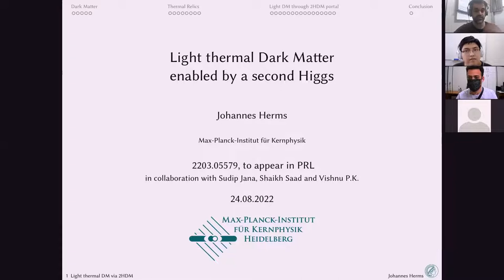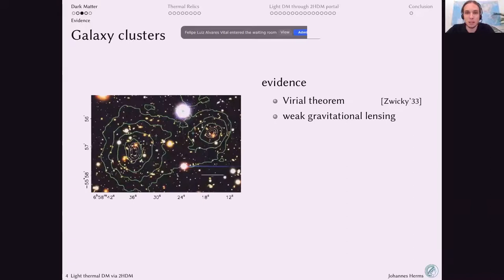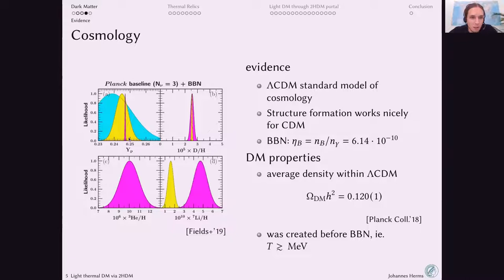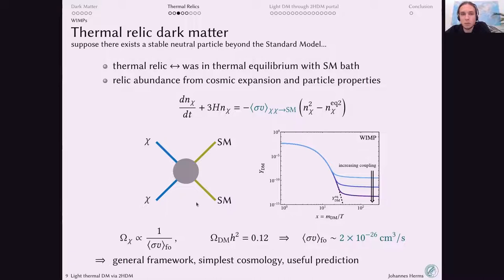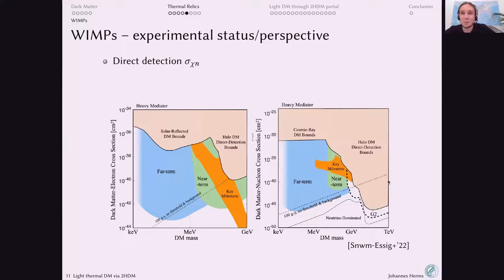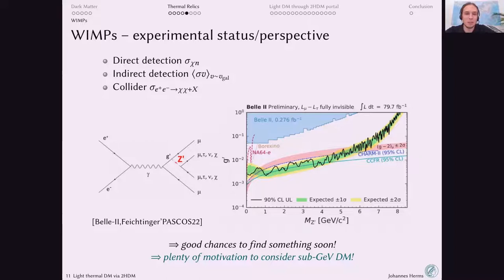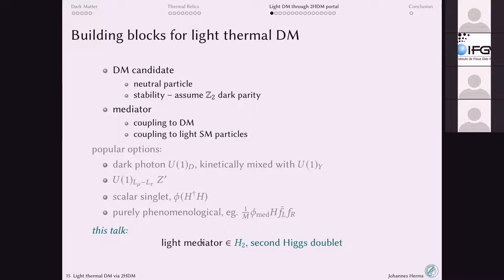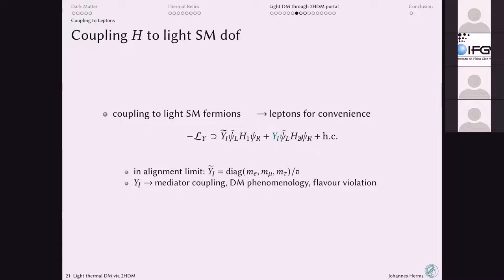Light thermal Dark Matter enabled by a second Higgs com Johannes Herms - Seminários DRCC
No Seminário DRCC “Light thermal Dark Matter enabled by a second Higgs”, o palestrante Johannes Herms apresenta um panorama sobre evidências indiretas de matéria escura com ênfase em relíquias térmicas. Alguns modelos além do modelo padrão das partículas elementares são introduzidos, e sua análise fenomenológica é discutida.

Seminário DRCC gravado em 24/08/2022 com Johannes Herms - Pesquisador no Max Planck Institute for Nuclear Physics em Heidelberg, Alemanha.

Resumo/Abstract: Thermal relic particles are a prime Dark Matter candidate. As searches for electroweak-scale WIMPs are well under way, lighter sub-GeV particles have become a focus of attention. I will introduce the basic requirements for light thermal relic dark matter, before presenting a minimal UV-complete model. The latter is based on the realisation that adding a second Higgs doublet to the Standard Model allows for a light scalar that can mediate between dark matter and the visible world.